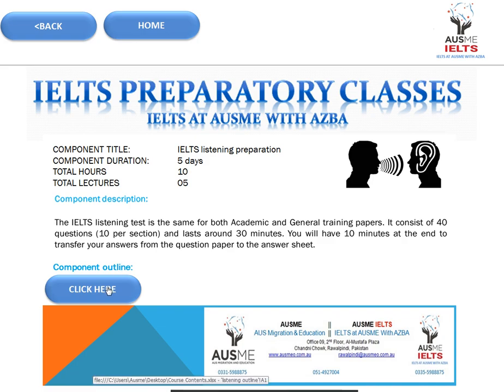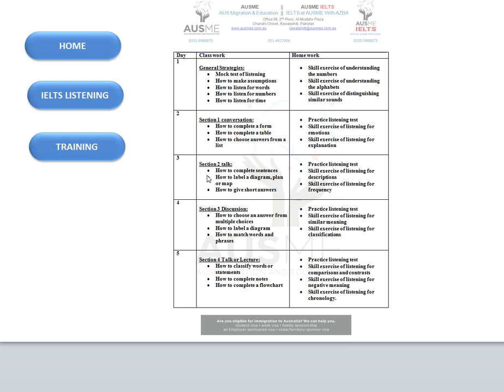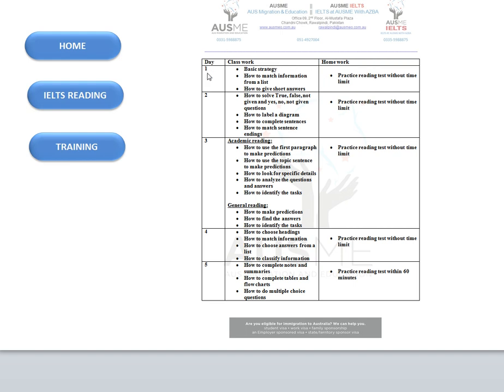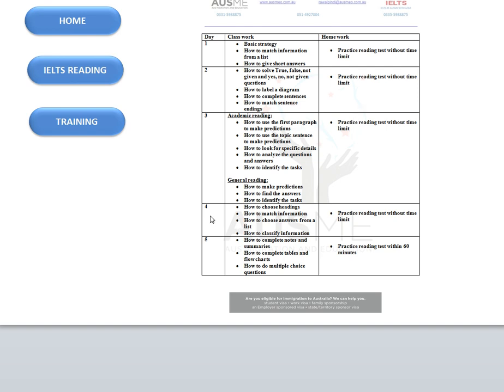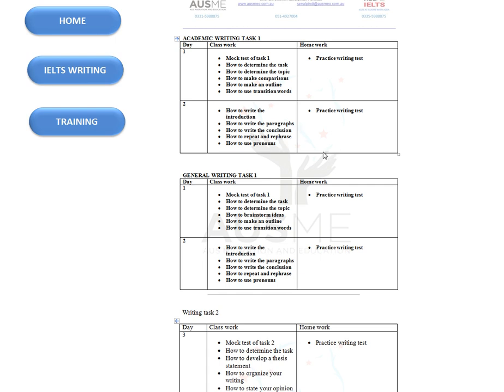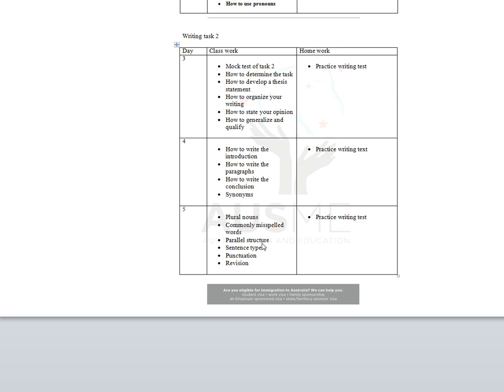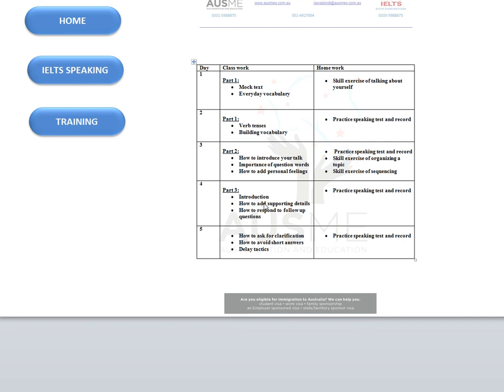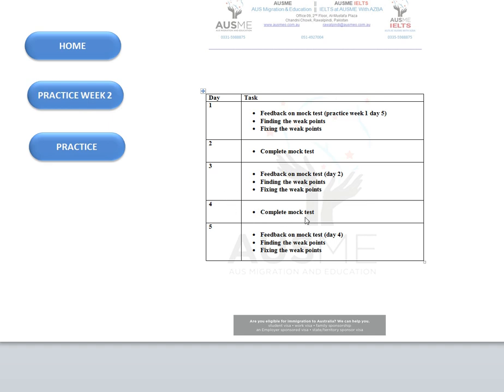Complete IELTS course plan of AUSME IELTS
This video is all about the course plan, outline and methods we use to make all of our students ready to score great in their IELTS exam